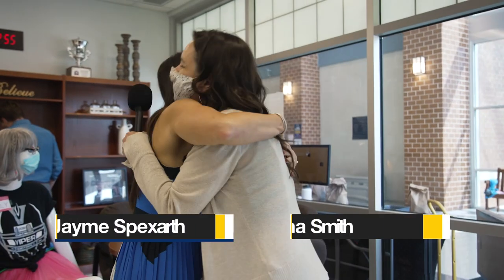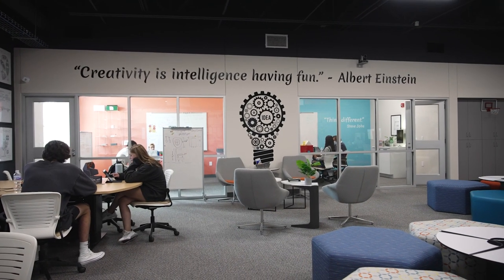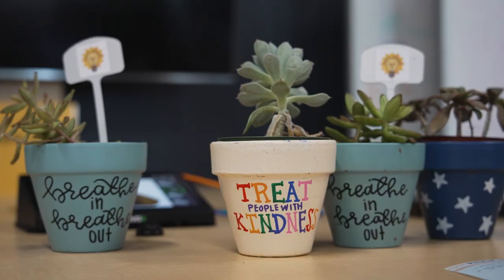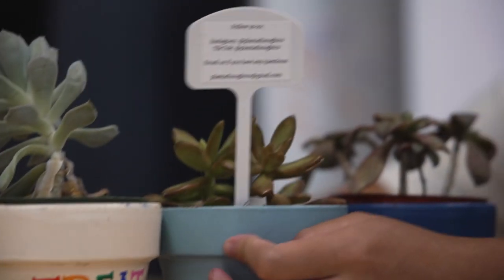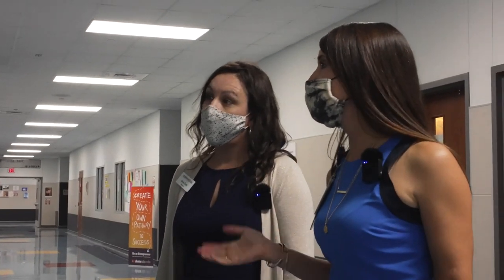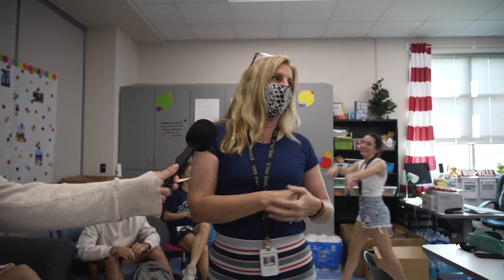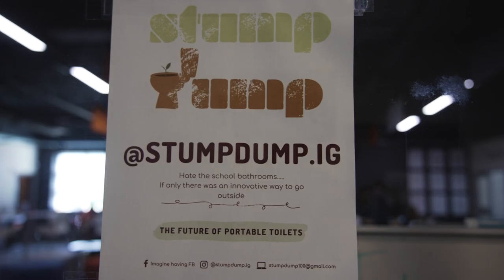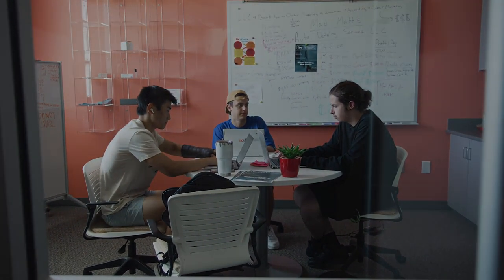Campus Connection: Vandegrift High School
Entrepreneurship became a state-wide focus in high schools thanks to teachers in Leander ISD. Vandegrift High School turns out new Chief Executive Officers (CEOs) and start-up businesses thanks to the INCubator or program. During our visit to VHS, hear student business leaders share their products and services. It's not all business at VHS. We visited the Peer Assisted Leadership and Service (PALS) program to see students preparing to support elementary school students as mentors. With a focus on career and service beyond high school, VHS is just another example of the everyday awesomeness in our 1LISD.